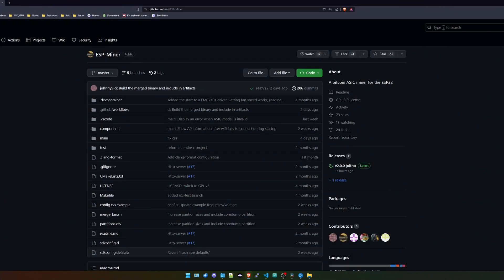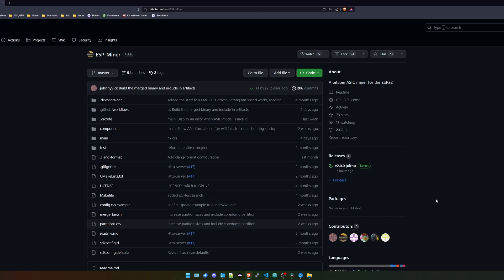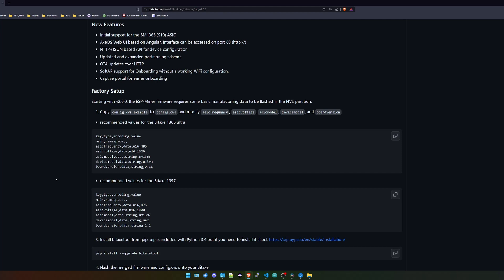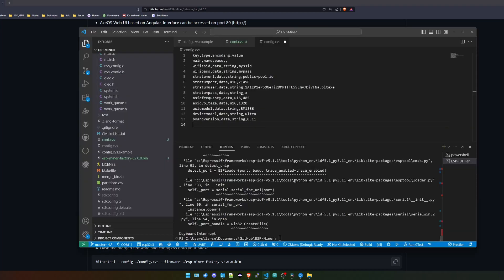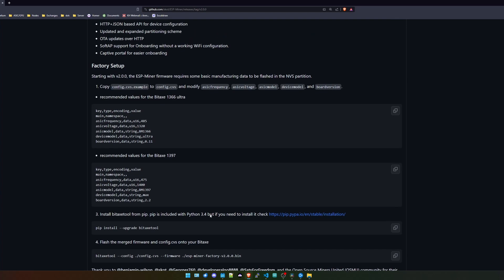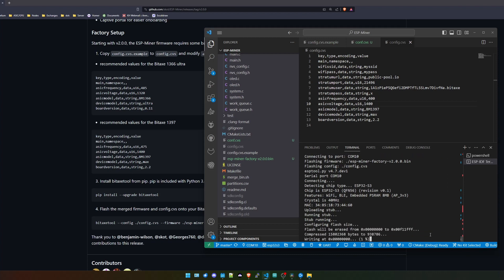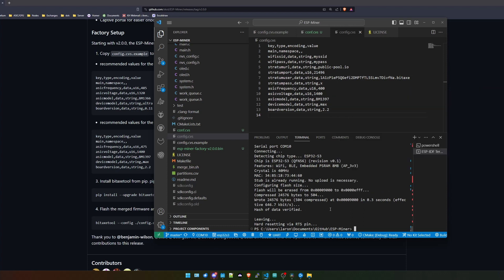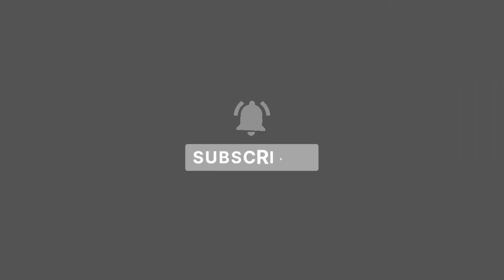Bitaxe V2 a new Update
In today video I'll go over the process on how you can get the latest Firmware up and running on your Bitaxe miner.

Sodering Iron:

Jumper Wires:

10K Ohm resistor:

(Optional)
ESP32 Prog: